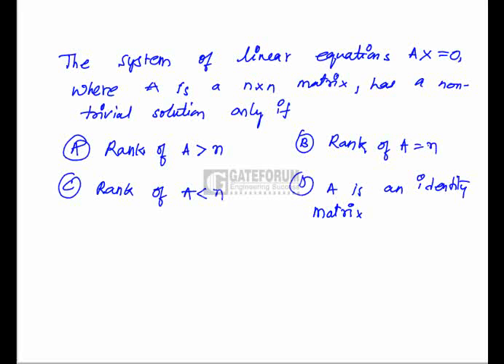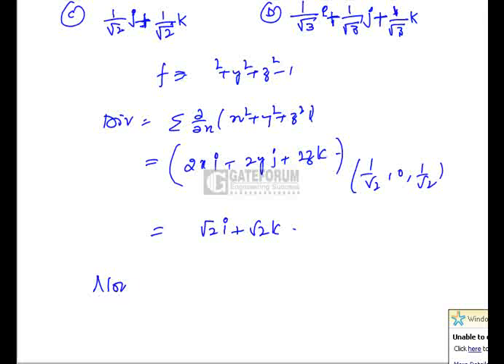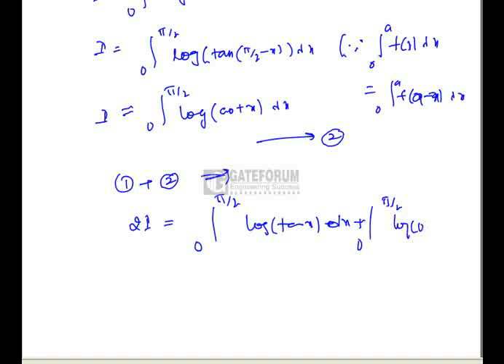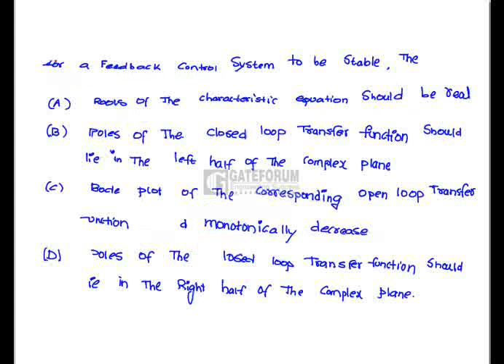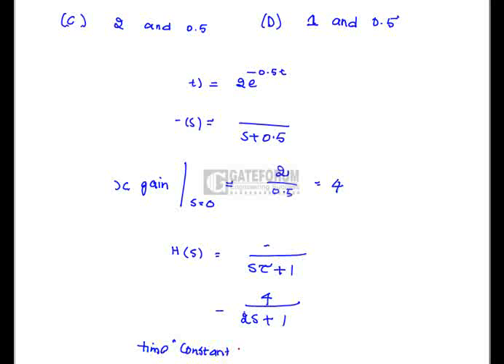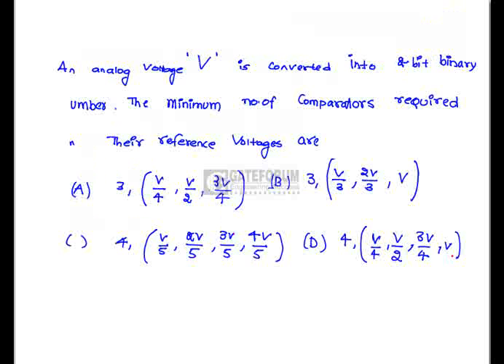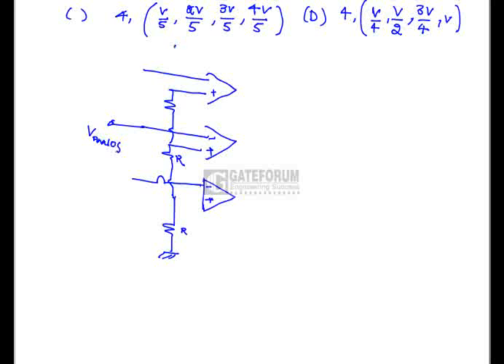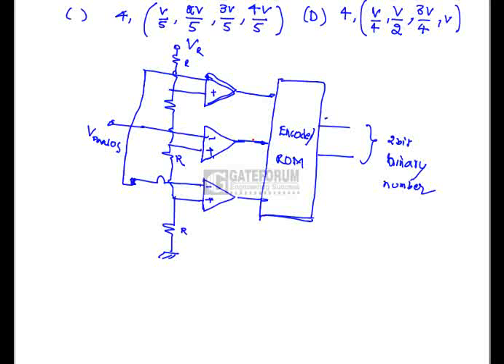Gateforum_TarGATE-IN-5203-01-08_TestDiscussions.flv